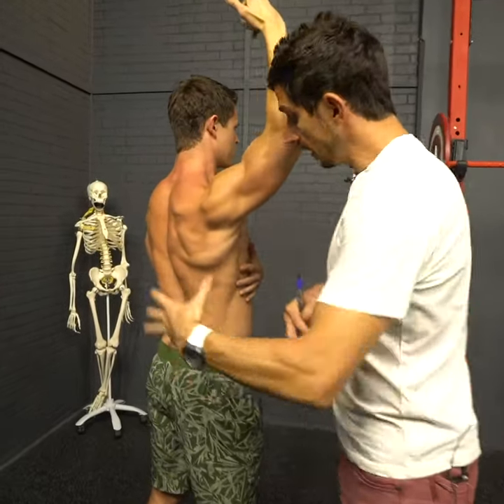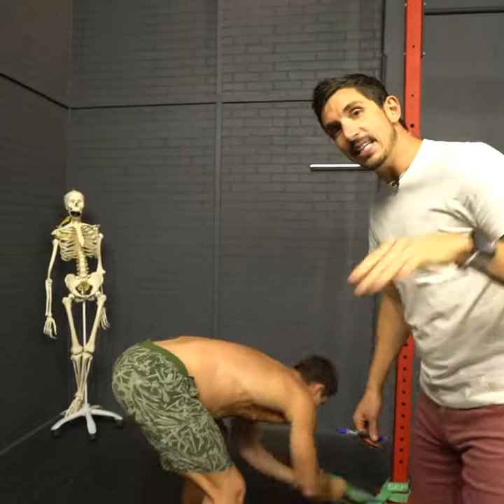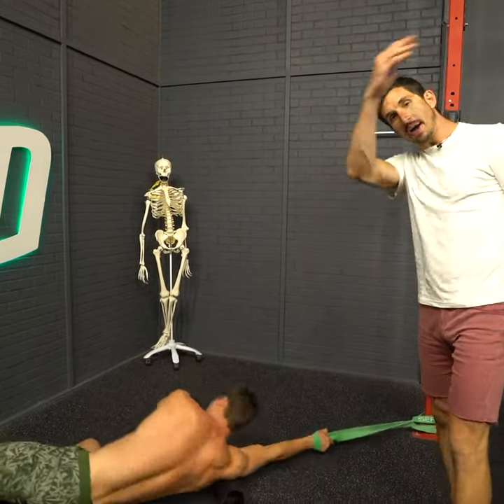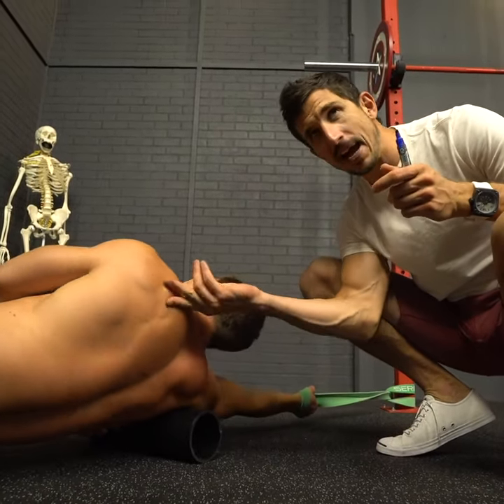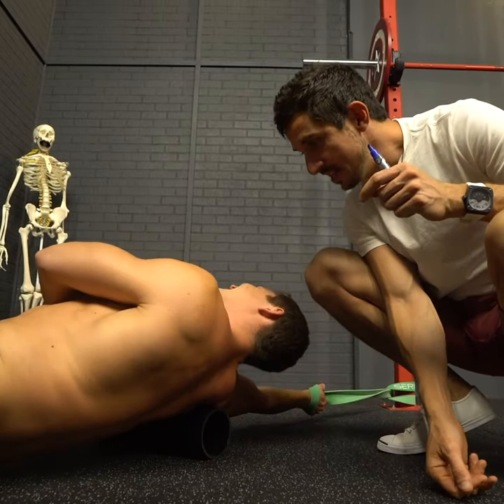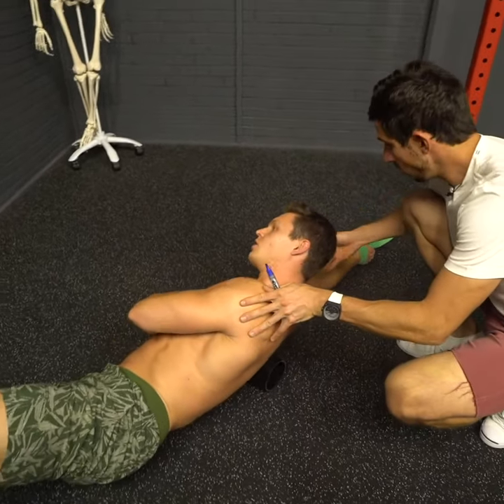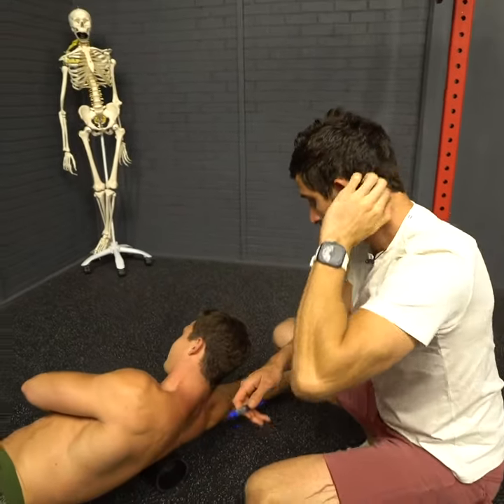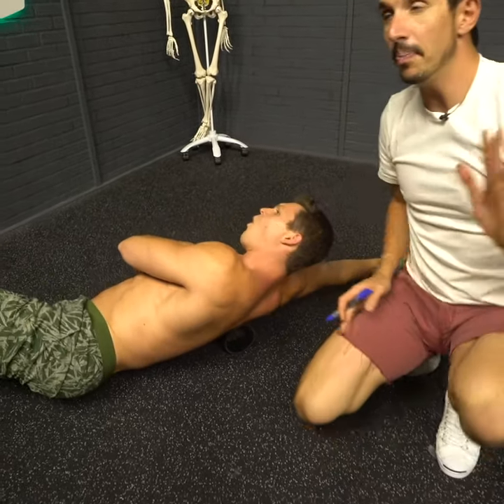Loosen Up That Lat - Improve Overhead Mobility & Range Of Motion -MoveU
Tight lats? This is an awesome way to loosen up your lats after a workout or on your mobility/rest days. Why did I say “after?” Often times, when people ask for lat massages, it is because they have limited shoulder mobility or their back is excessively extended (arched). Releasing the lat can feel great for relieving shoulder and back tension, but if you are doing it before a workout, it can actually cause more instability in the shoulder. If you cannot walk into a gym and get your shoulder or hips into the required positions for your exercises WITHOUT massages and stretches, then it’s time to focus on actually strengthening your end-range of motion using PAILS and RAILS. We can start doing some videos on these if you are interested. ⁣
If you are doing a massage to temporarily improve flexibility for a workout, that means that you likely do not have enough active mobility/strength to actually hold your shoulder in the position required to reach overhead. Simply smashing the lat or shoulder to get your shoulder into that “new” range of motion, does not mean that you have enough active strength in that new range of motion. This is when injuries can occur.⁣
It is very common to walk into a gym and see a large number of people foam rolling and stretching to help improve their range of motion before a workout. That is great if you follow up your massage/stretching with some active end-range holds to build strength in that new range of motion so that your own muscles actually hold and maintain that motion.⁣
Sometimes a foam roller can be too painful so use a softer object. If you are massaging yourself to the point that you feel 9/10 pain, then you are likely guarding, tensing up, and holding your breath. This is counterproductive and you may not see relief in the long-run. Start slow and soft. ;) ⁣
Written by Andrew Dettelbach @MoveUShirtlessDude⁣